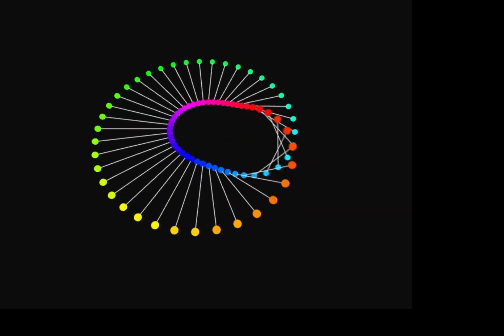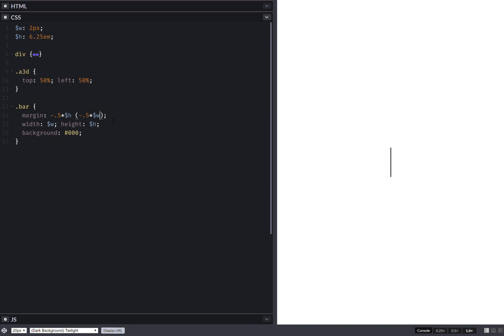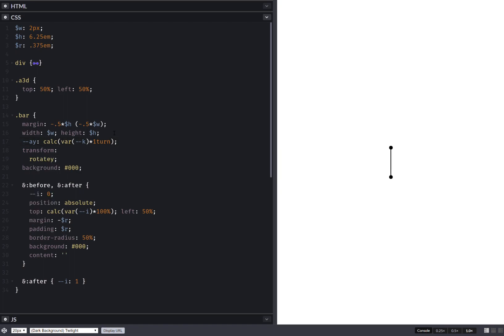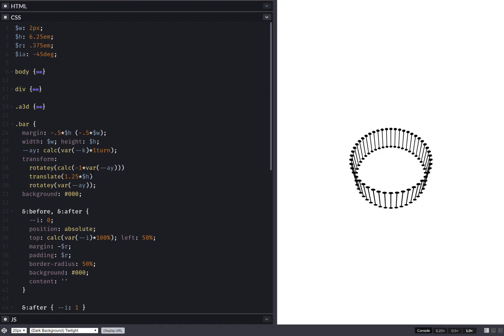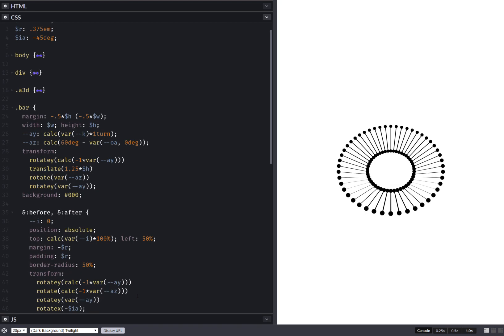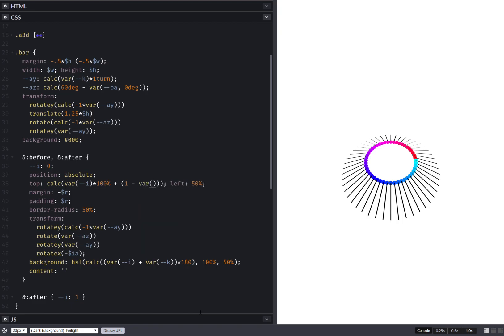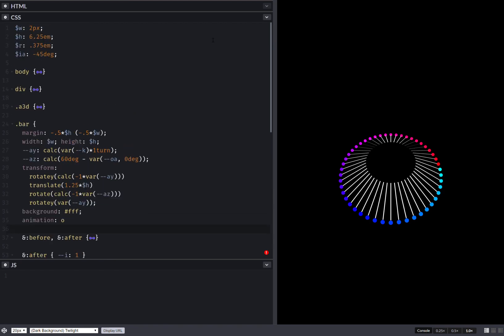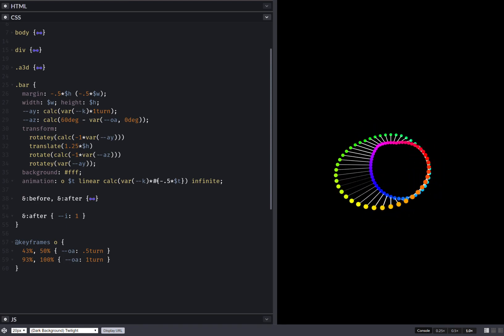Möbius bars with CSS transforms, variables and Houdini magic 🎩🐇✨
Works fully only in Blink browsers. Static otherwise.

Original .gif by David Whyte (Bees and Bombs).